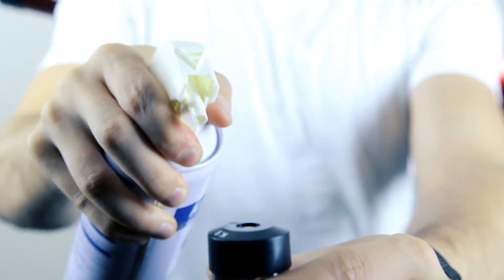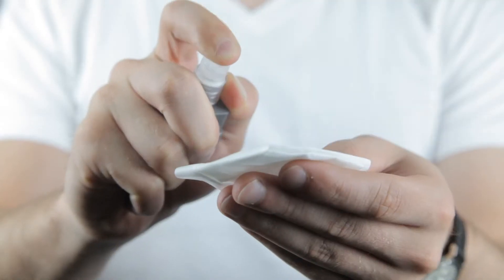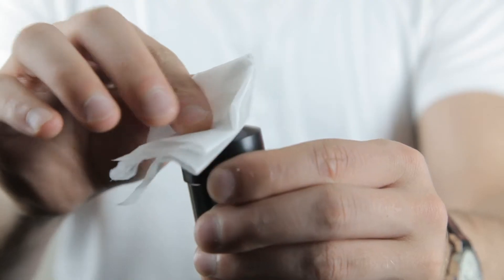Cleaning Your Telescope (Reflector Telescopes) - My Telescope Series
My Telescope Series: Cleaning Your Telescope (Reflector Telescopes)
Directed and Produced by Tommy DeJosia
Cleaning your telescope should only be done if absolutely necessary.  If you are unsure on how to clean your telescope, please contact customer service via email or phone.

If you need to clean your reflector telescope or the eyepieces,

DON’T clean or touch any of the internal mirrors.  It will damage the mirror coating.

We do not recommend cleaning or touching the mirrors in ANY way.

DON’T use abrasive cleaners or take your telescope apart to clean it.

You should…

Start by taking the dust off the eyepieces.  Do not use this cleaning method on your mirrors.  Simply use a soft lens brush or pressurized air to gently remove dust.

If the eyepiece lens still has oil or fingerprints on it, take a microfiber cloth and wipe the lens.

If the stains won’t come off, put some lenses cleaning fluid onto a soft tissue and gently wipe the lenses.  Then dry the lenses immediately afterwards.

DO NOT use this method on your objective or diagonal mirror.  This can damage the reflective coating.

If moisture or dew collects on the internal mirror of your telescope, remove all of the accessories.  For example: the eyepieces and the lens caps.  Place the telescope in a dry, dust free environment with the open end pointed downwards.